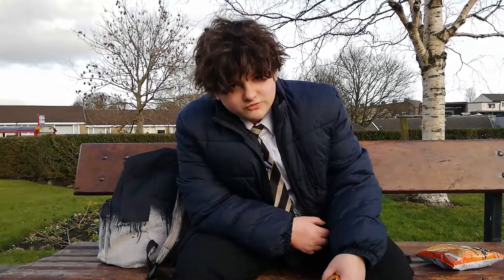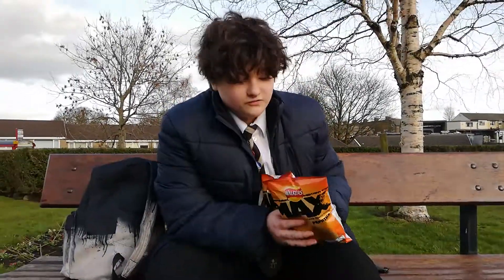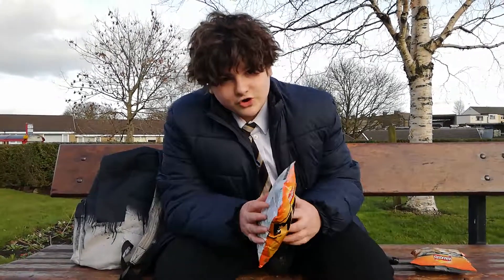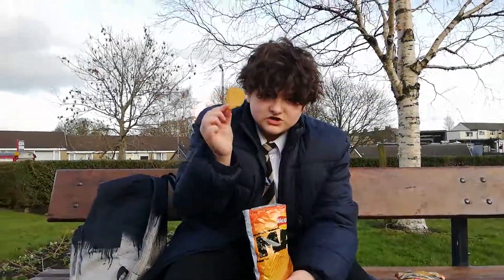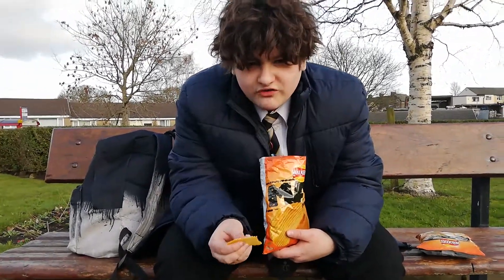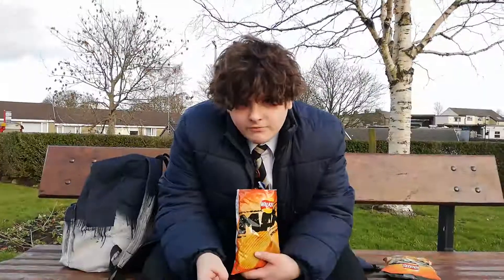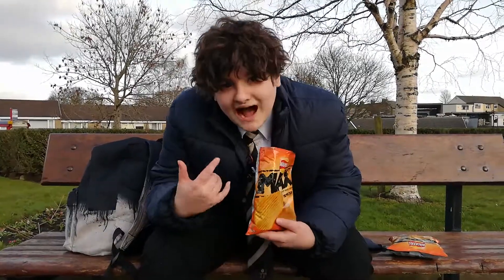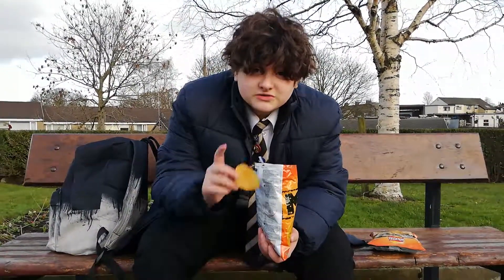WALKERS MAX PAPRIKA// CRISP REVIEW #7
alreet